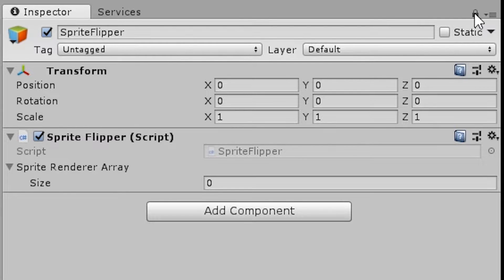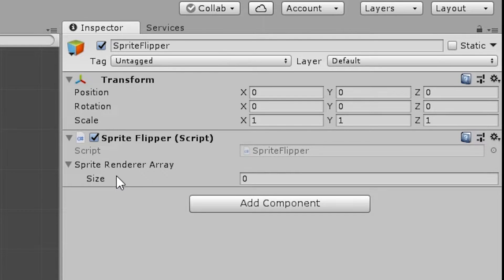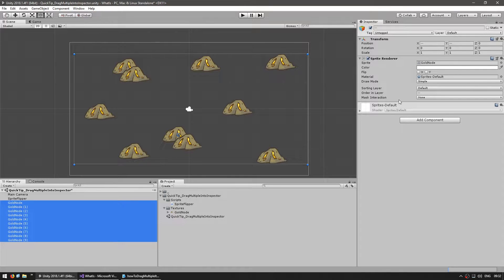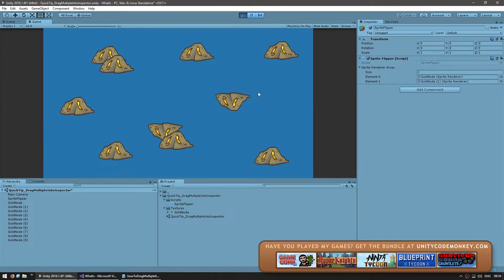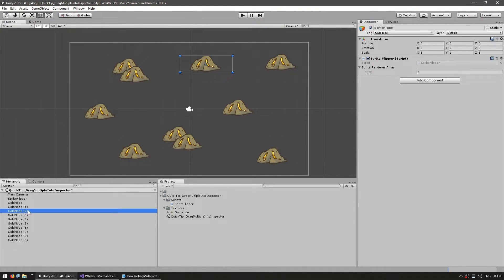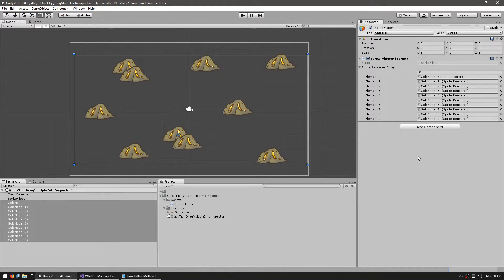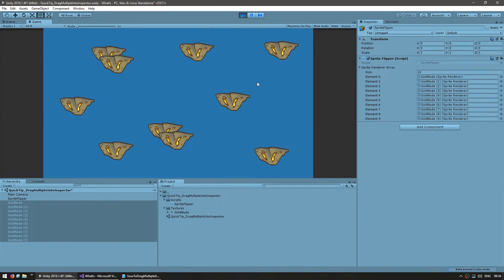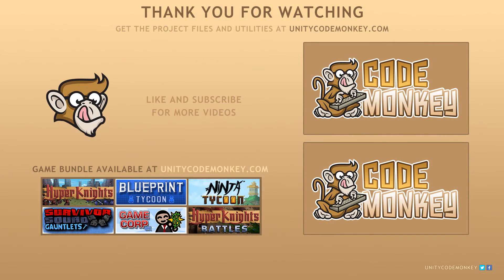How to drag Multiple Items into the Inspector (Unity Quick Tip)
✅ Dragging items one by one to fill up an array? Learn how to lock the inspector in order to fill up the whole array at once.